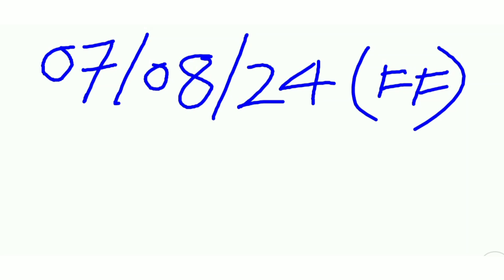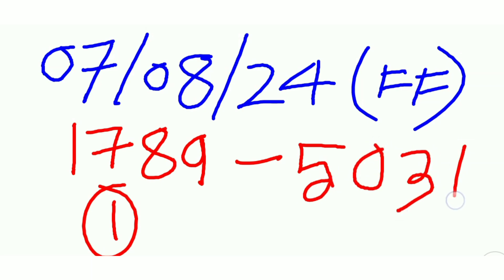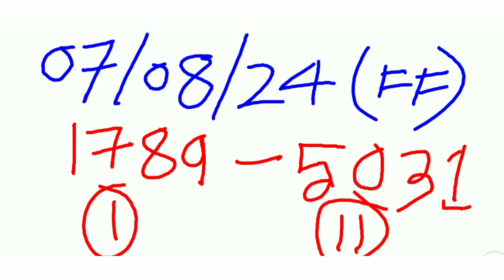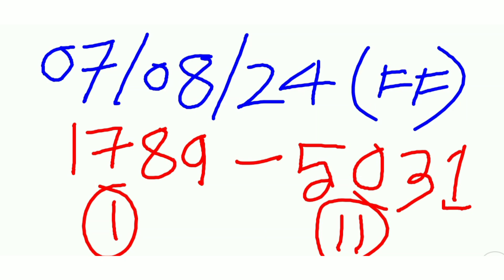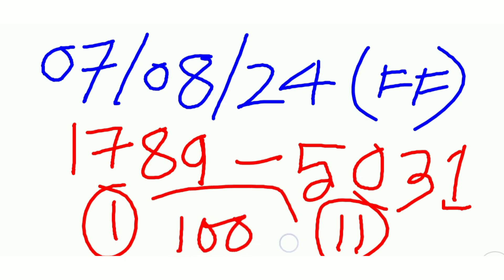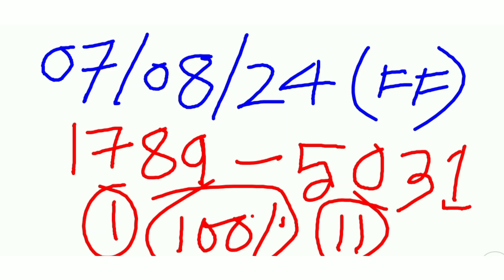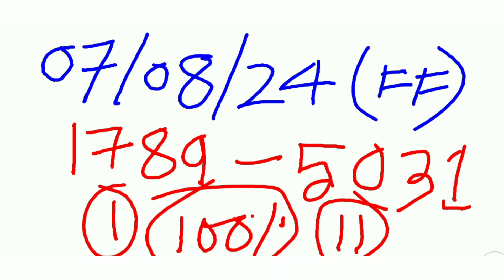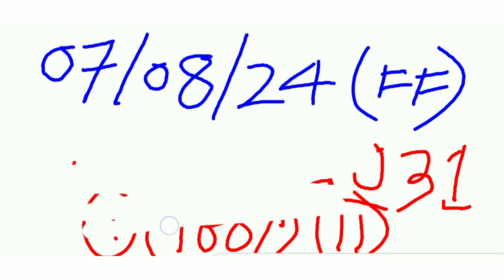Kolkata FF Tips 07/08/24 | KOLKATA FF TIPS TODAY 07/08/24 | ০৭/০৮/২৪ কলকাতা ফটাফট কী ঘর মারবে !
✓ Long & Shorts Videos in this YouTube Channel ( Players Analysis ) - @kolkatafftipsnet

Everyone Questions:- today Kolkata ff gor, aj ki hoba, today ff game, patti tips, jodi tips, cp tips

🚷 DISCLAIEMER :- This Chennal [ DOSE NOT ] Promote or Encourage Any Iligal Activities all Content Provided by this Chennal Is Meant for { Education Purpose Only )✅

                   🚫DISCLAIEMER :-

Everybody Questions:-

KOLKATA FATAFAT Tips Today
kolkata ff tips today
kolkata ff results
Main Bazaar tips
Main Bazaar Results
PK Mumbai Tips
pk mumbai tips
Bazar Bombay Tips
Bazar Bombay Results
Main Bazaar Chart
Kolkata FF Chart
kolkata ff tips gor
Kolkata ff tips net
net tips kolkata ff
net tips
net kolkata ff
kolkata ff lucky number
kolkata ff today tips
কলকাতা ফটাফট
কলকাতা এফএফ
kolkata ff patti tips
kolkata ff cp tips
kolkata ff jodi tips
Kolkata ff live